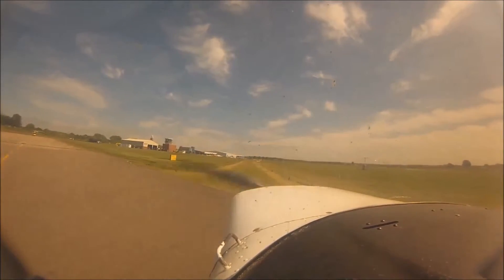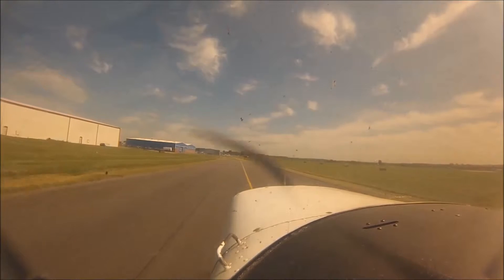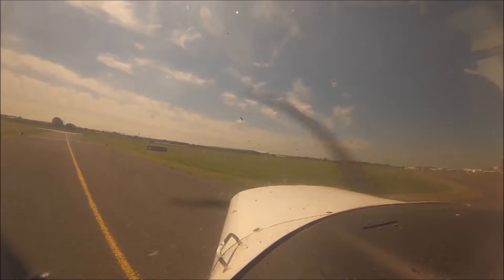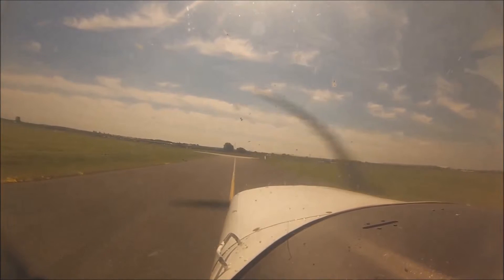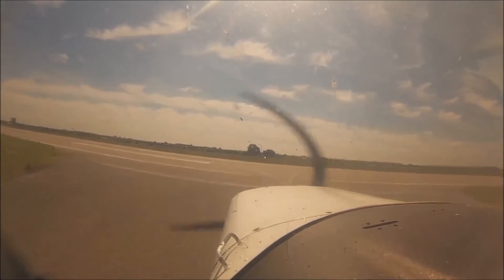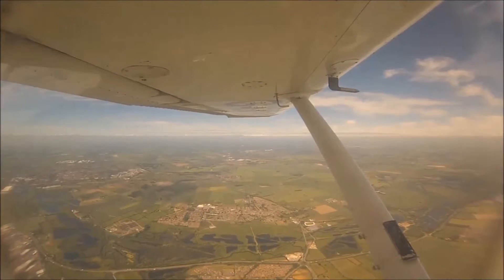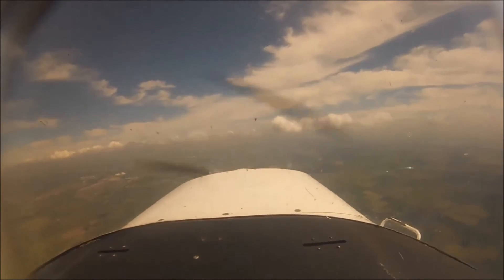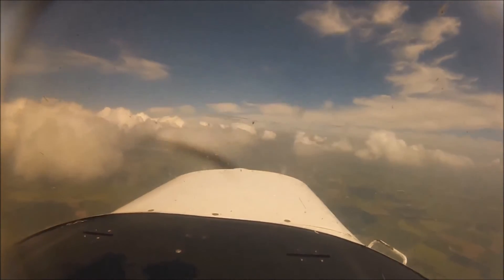Go Pro ATC Test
Testing my GoPro ATC link on a local flight around EGBE.

Music Ludovico Einaudi - Primavera